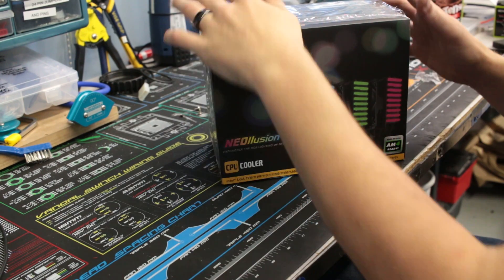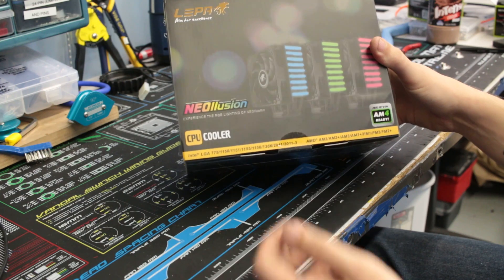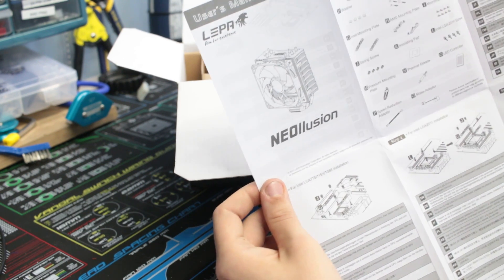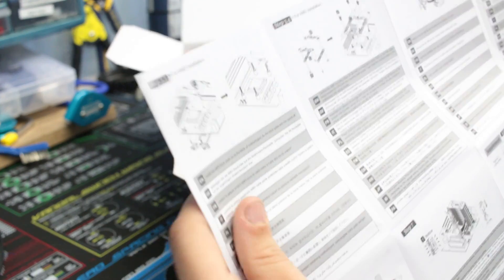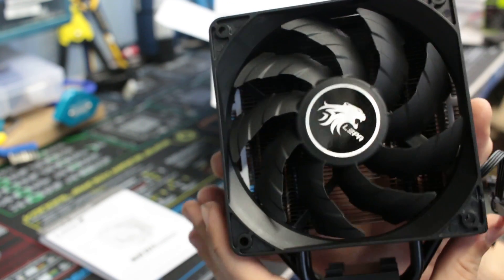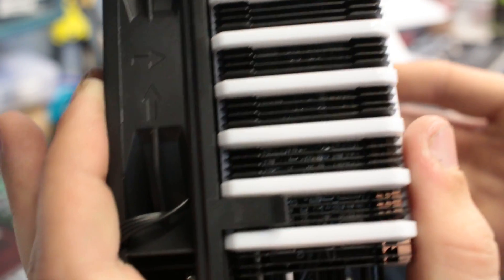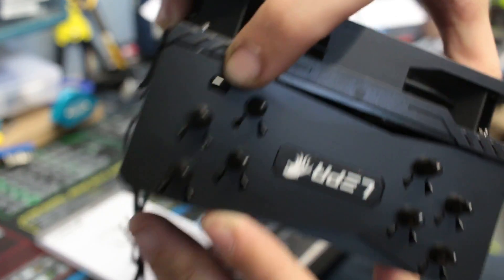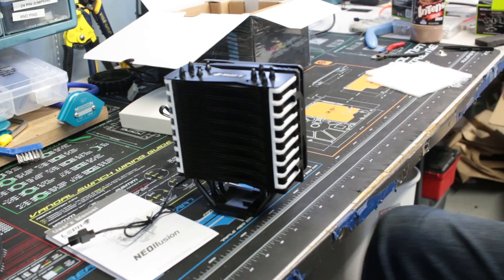Lepa NEOllusion RGB Lighting Intel/AMD Air CPU Cooler (LPANL12) (1 of 3)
The LEPA NEOllusion LPANL12 CPU cooler with 120mm fan is a great choice for DIY professionals and modding enthusiasts craving incredible performance, low noise and eye-catching RGB lighting. Its compact design ensures compatibility with motherboards whose memory modules have oversized heat spreaders. An infrared remote control lets you change color and lighting effects quickly and easily - no need to mess with Apps or software. For silence seekers, a speed reduction adapter is included, which cuts down the spinning speed from 600 ~ 1800 RPM to 400 ~ 1000 RPM.